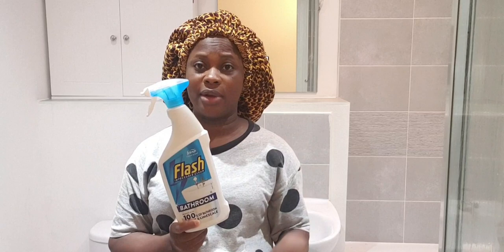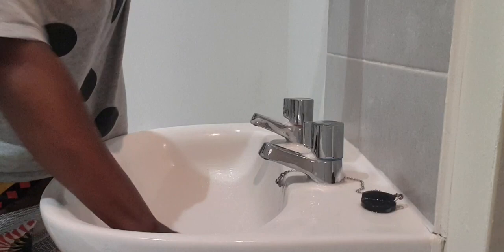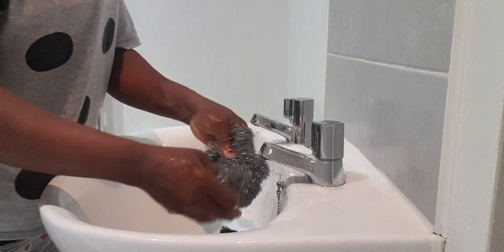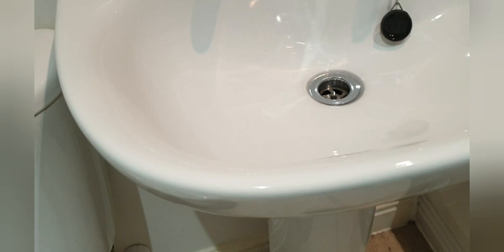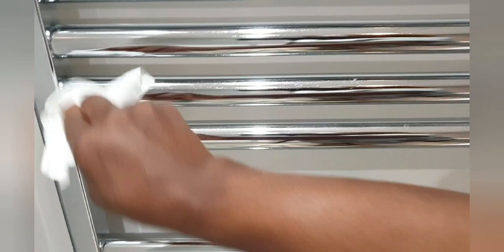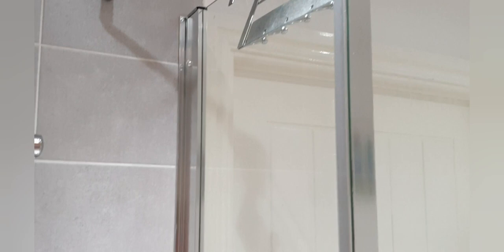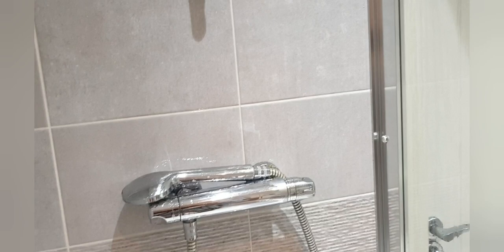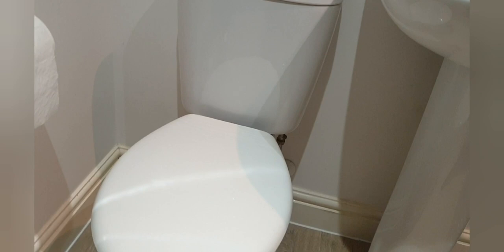How to Clean Your Bathroom with Flash Bathroom Cleaning Spray 800ML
Description:
Transform your bathroom into a sparkling clean oasis with Flash Bathroom Cleaning Spray 800ML! This powerful cleaner eliminates limescale, soap scum, and dirt with ease, delivering a streak-free shine. Ideal for all bathroom surfaces, from sinks to bathtubs, it leaves your bathroom not only spotless but also smelling fresh with its Febreze scent. Say goodbye to tough-to-clean grime and hello to a fresh, gleaming bathroom.